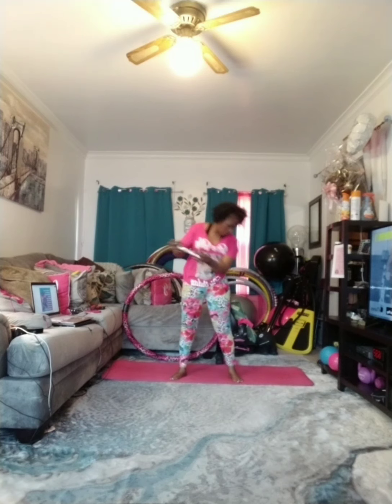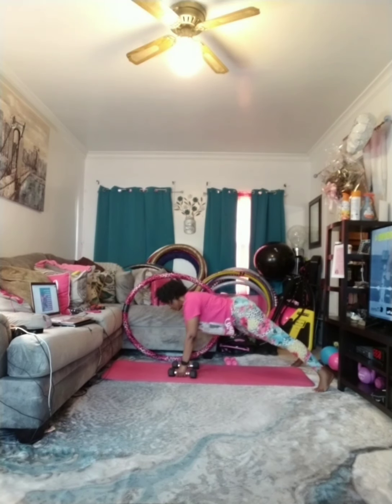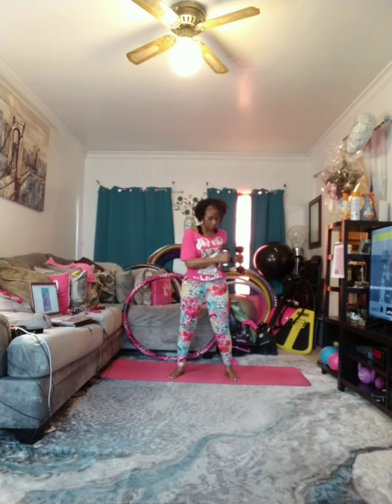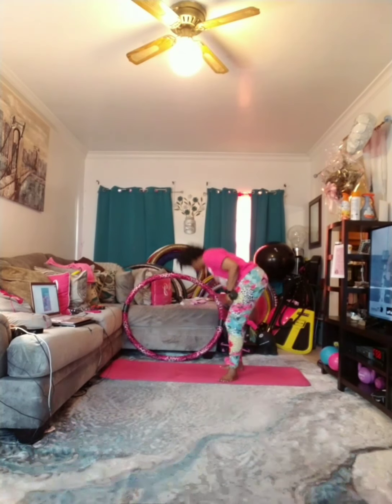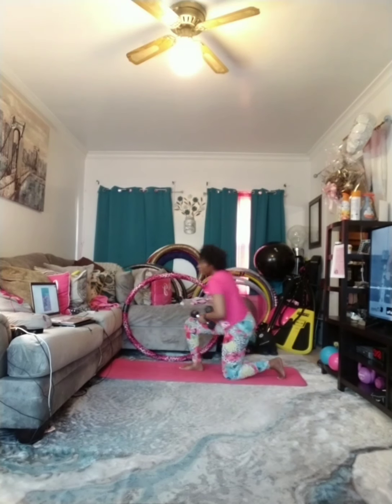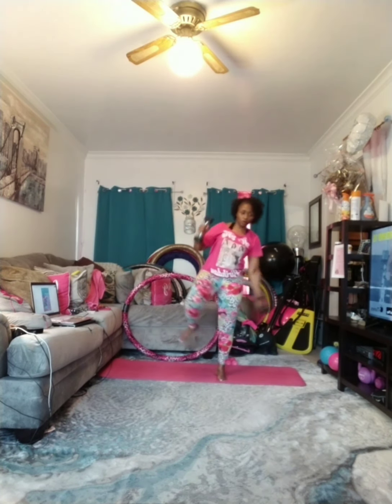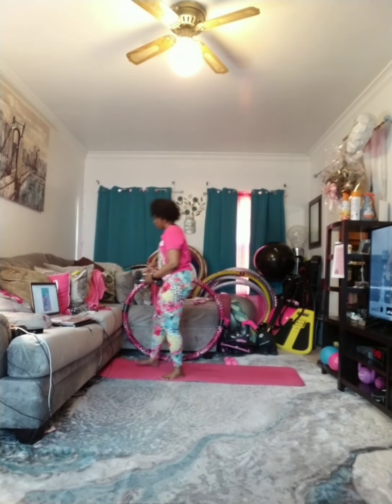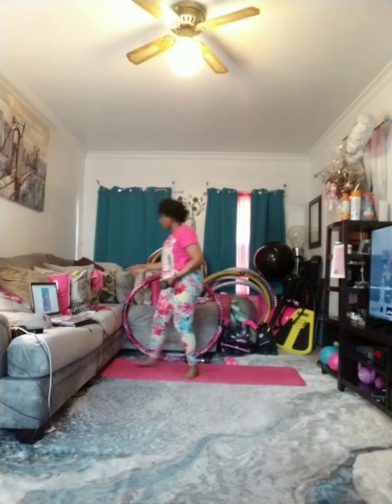Toned Arms and Toned Belly BUTTZ~N~GUTTZ™️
BUTTZ~N~GUTTZ™ Class with PnK Fitness 4.21

💃 10 Full Body Cardio Core Exercises  30/10  2 Rounds  & 1 Speed Round 20/0 HIIT Tabata
💃 10 Minutes of Extreme Power Hooping

Classes Tuesday and Thursday 6:15 am & Tuesday evenings 6:30 pm LIVE FB, IG & TIK TOK